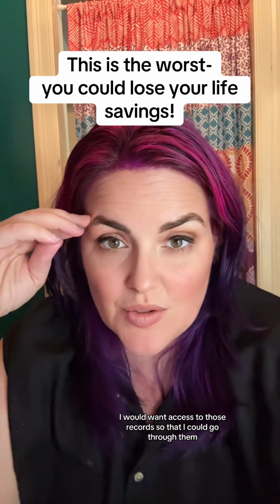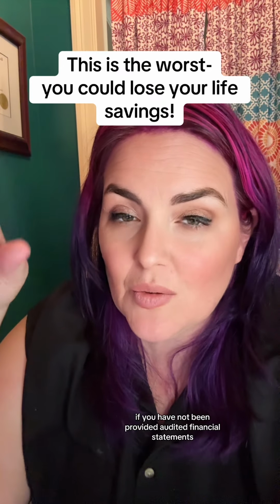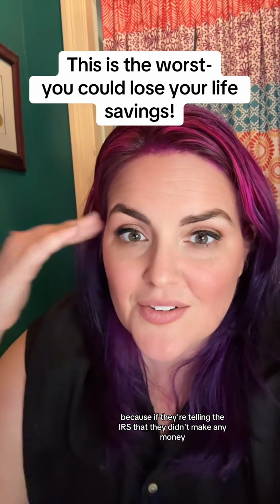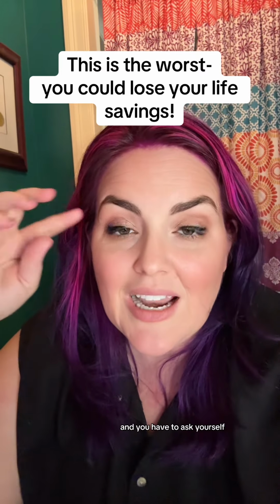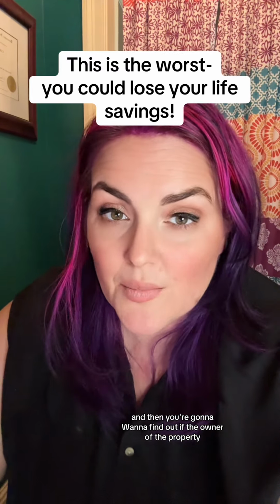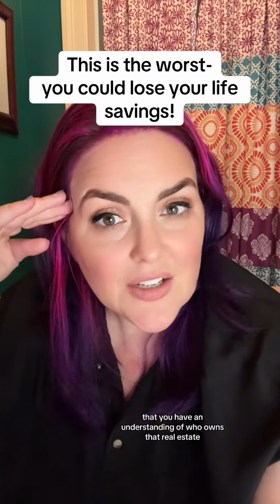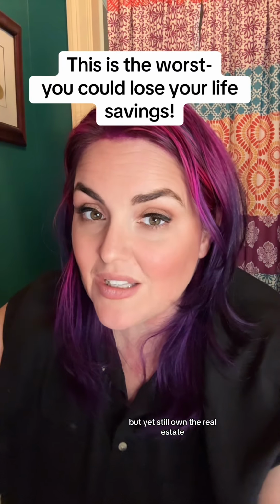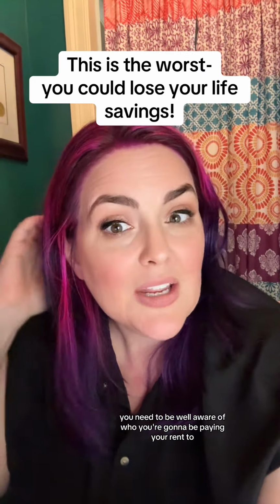Buying a Business? Ask for this during Due Diligence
Don’t lose your life savings! When buying a business, always do your due diligence. Ask for: 1) Access to Quickbooks 2) Access to their CRM 3) Tax returns 4) Copies of leases (brick and mortar) The tax return will show you a lot about consistency and honesty. If a company says “we made $500,000 revenue last year” and their tax return says $175,000- are they lying to you or the IRS? With the leases you want to make sure you factor in any changes and see when renewal is. What are some ways you’ve seen deals not go well?